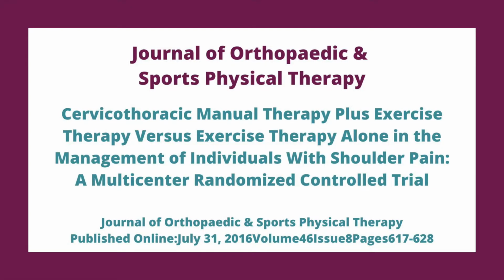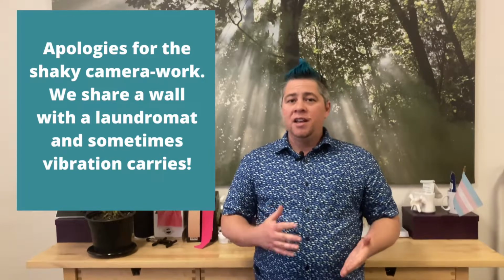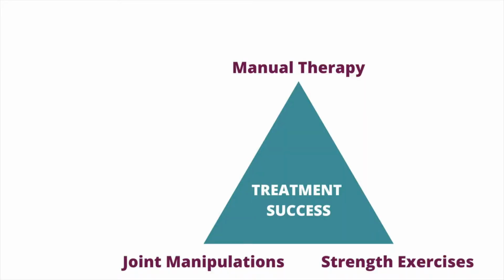Does Graston Technique Work for Plantar Fasciitis? Oakland Chiropractor Graston Treatment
Does Graston Technique Work for Plantar Fasciitis?

Introduction: My name is Dr. Sandy Baird, I am an injury rehab specialist with over 10 years of experience treating plantar fascia pain and have seen many treatments come and go. The Graston technique has been around for almost 30 years now and it's one of the most effective ways to treat this condition. I'll be showing you will Graston technique work for plantar fasciitis in this video. I’ll also be showing you why just doing Graston treatments won’t work to treat plantar fasciitis.

Timestamps:
00:00 Intro
00:50 How Graston Technique works for plantar fasciitis
3:05 What other treatments you need to fully fix plantar fasciitis

👣 PLANTAR FASCIITIS Supports and Home Treatments 👣

MASSAGE TOOL FOR TIGHT CALVES
MASSAGE BALLS
FOAM ROLLER
NIGHT SPLINT
SUPPORTIVE SANDALS
PF COMPRESSION SLEEVE
TOE SPACERS FOR FOOT HEALTH
THERABAND RESISTANCE BAND SET
GLUTE RESISTANCE BAND (BUDGET)
GLUTE RESISTANCE BAND (PREMIUM)

Download “Six Reasons You Have Pain When Bench Pressing” eBook

Download “Top Surgery Post Op Neck Pain and Back Pain” eBook

Download “How to Fix Your Neck Pain and Shoulder Pain” eBook